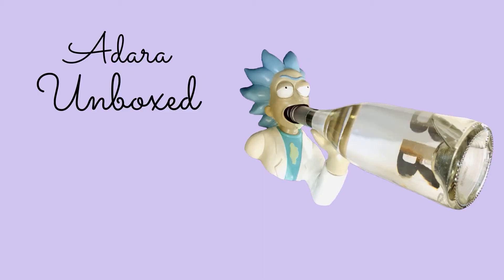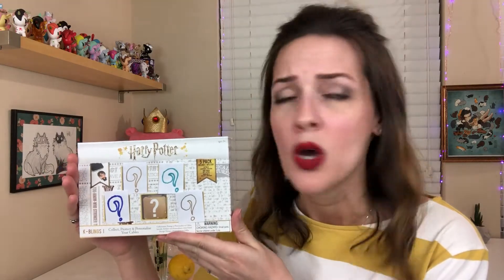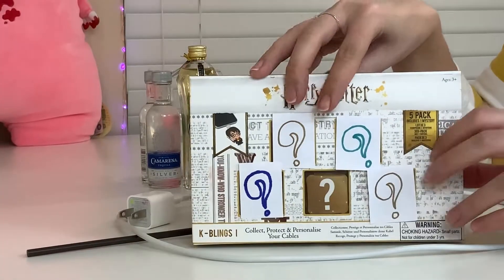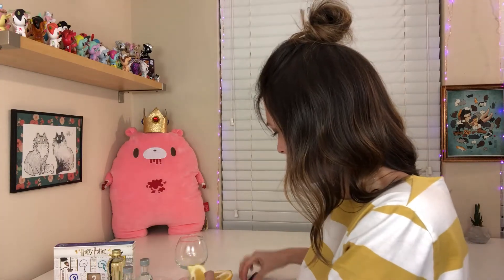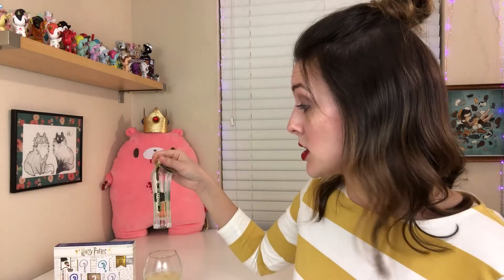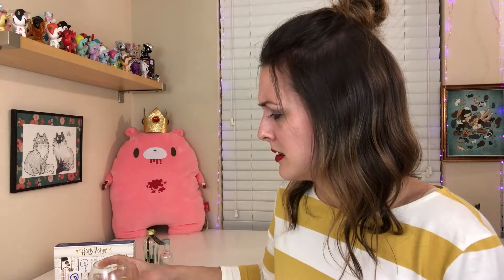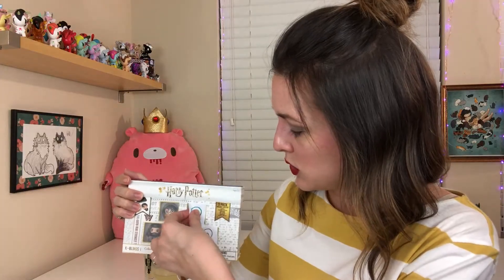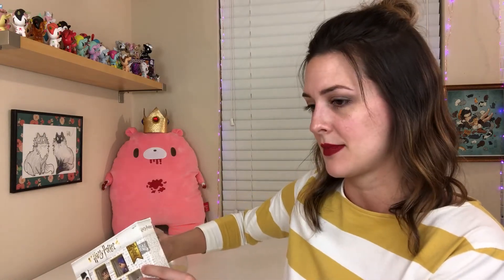Unboxing Harry Potter Blind Box Mystery K-Blings ✨ Tipsy with a Unicorn Blood Cocktail!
Have you heard of K-Blings? Because I sure hadn’t before finding these cute Harry Potter ones! Let’s unbox some magical mystery characters and save our charging cables from destruction!

Drink of the Week:  Unicorn Blood cocktail made with Camarena Tequila Silver and St. Germain Liqueur 🍸

📸 Follow Adara Unboxed on Instagram!

😻 Follow my personal Insta account for cat pics n’ stuff.

🍻 Tavour, Craft Beer Delivered (Get $10 off your purchase of craft beverages!):
(If you don’t see the $10 credit in your account upon sign up, or if you’ve already installed Tavour, just enter code 825997 in the Promos page of the app.)